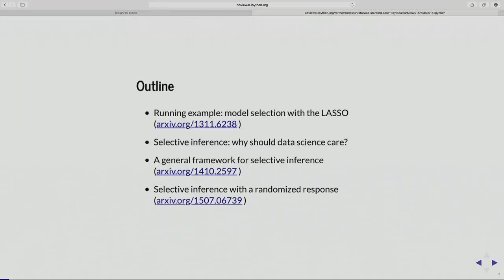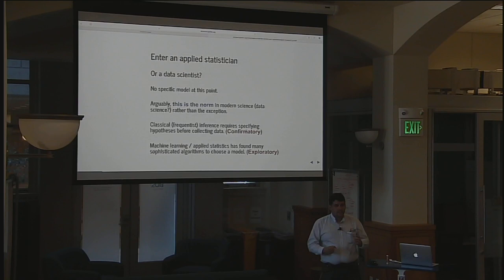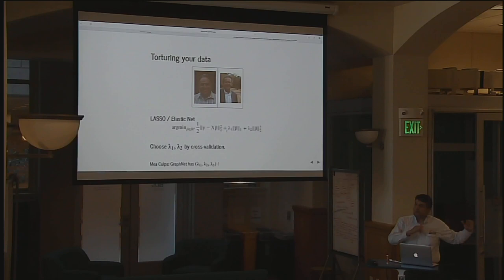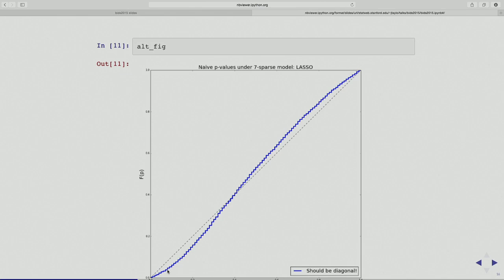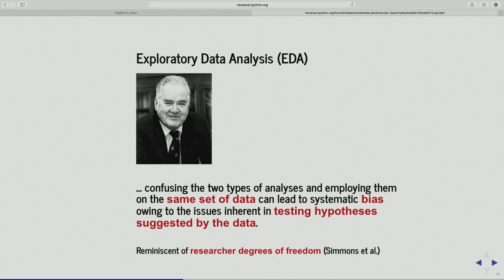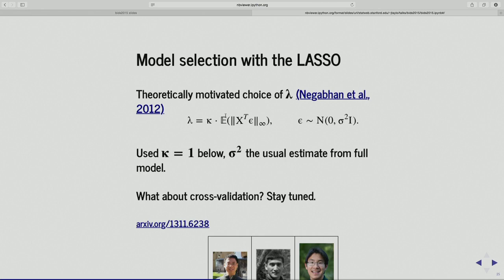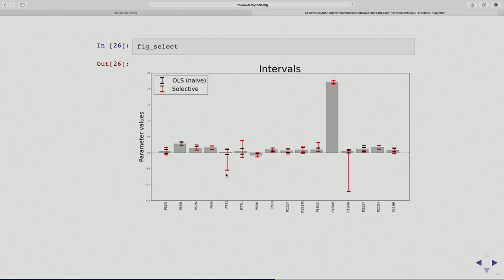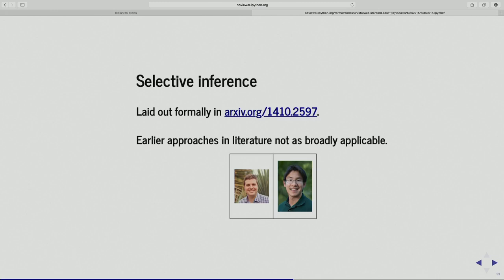Selective Inference in Regression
BIDS Data Science Lecture Series | September 11, 2015 | 1:00-2:30 p.m. | 190 Doe Library, UC Berkeley

Speaker: Jonathan Taylor, Professor of Statistics, Stanford University

We describe a framework for exact post-selection inference in regression problems. At the core of our framework is selective inference, which builds on earlier work of Benjamini and others. In this context, we define selective Type I and II errors for hypothesis tests and selective intervals. Time allowing, several examples will be discussed, including the LASSO, forward stepwise, and LASSO with a randomized response.

The talk will be an overview of joint work with many different collaborators.